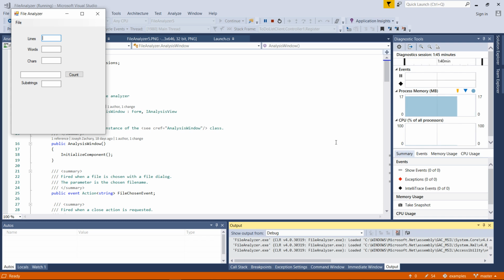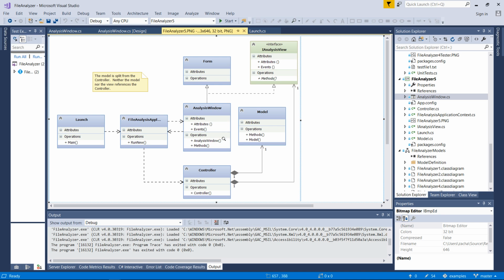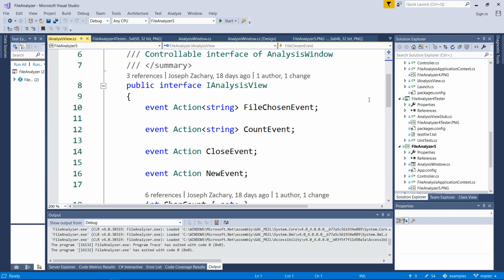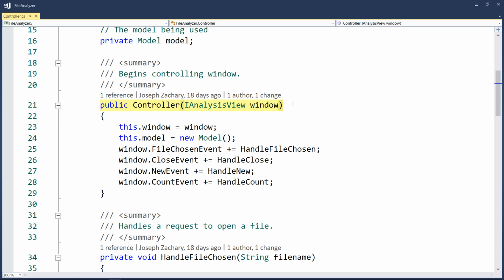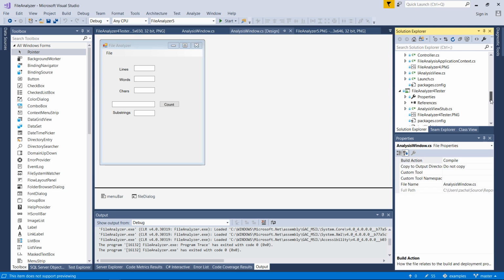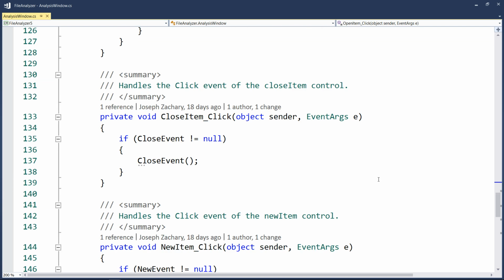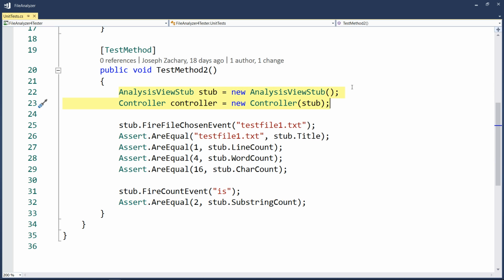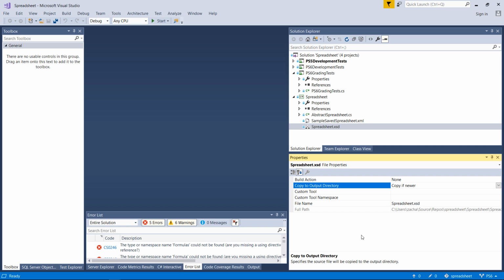CS 3500 - Spring 2019 - Lecture 16